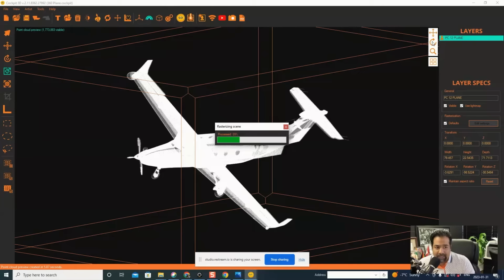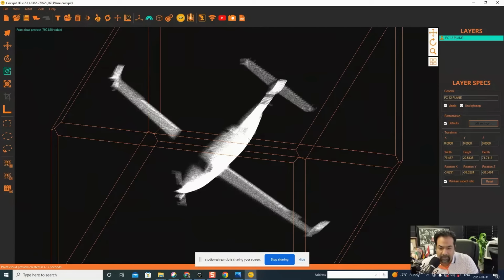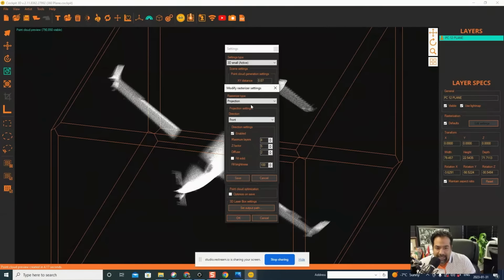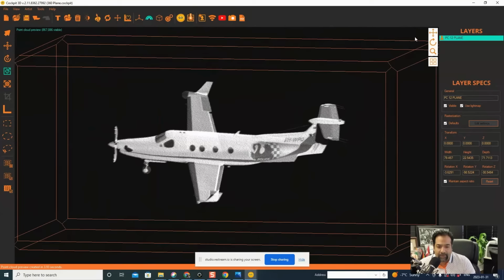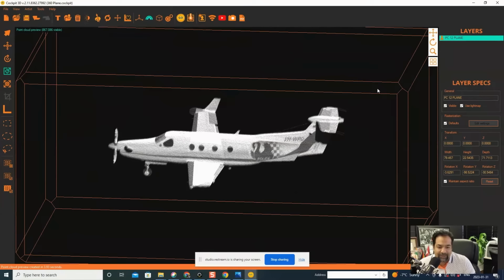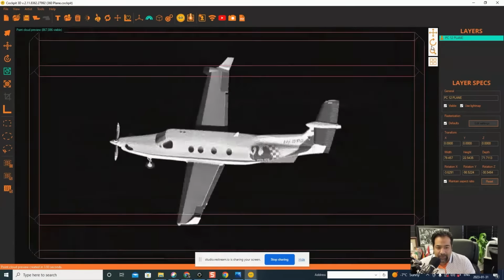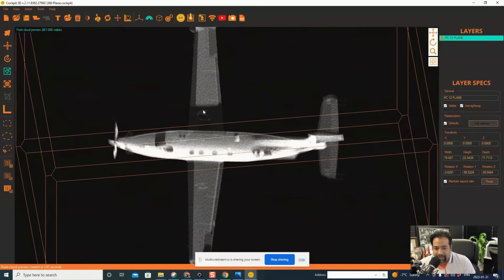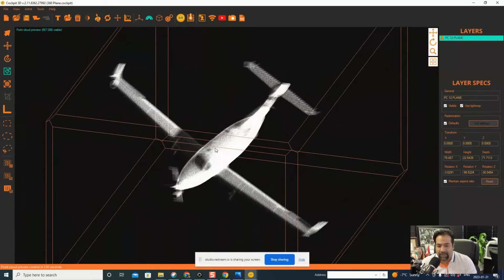COCKPIT3D (2D to 3D) Tutorial: 360 Plane Texture Settings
In this video, we'll explain how to handle texture distortion when creating a 360-degree view of a plane. They demonstrate using projection to shoot the plane from the front and back to fill in any missing parts and create a more robust front view. They also discuss natural shadows and how they add to the realism of the image.

Follow: @riyazdatoo_official.